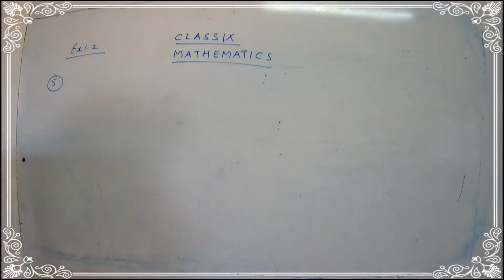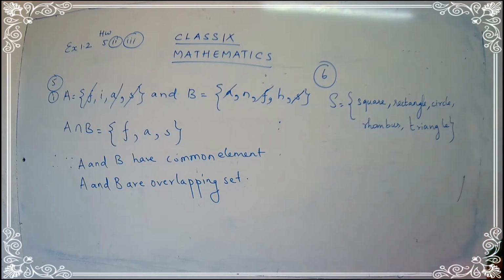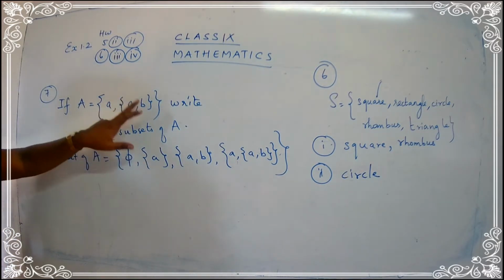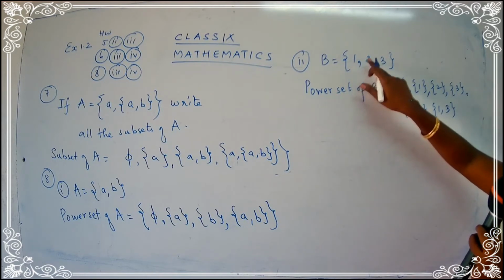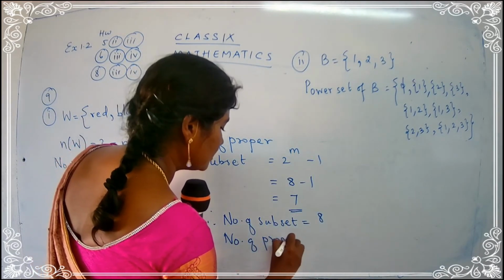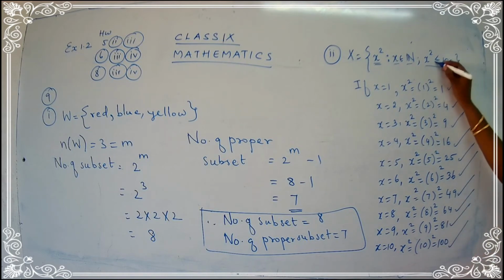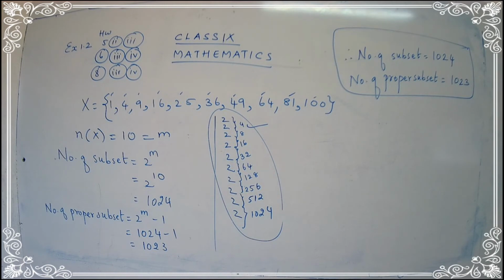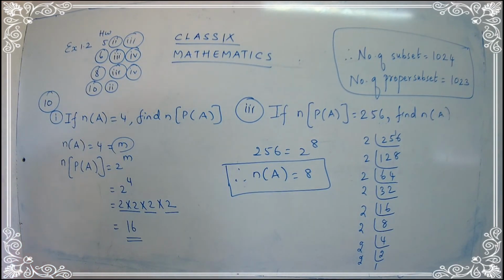9th maths 7